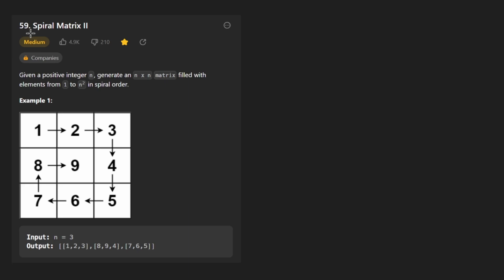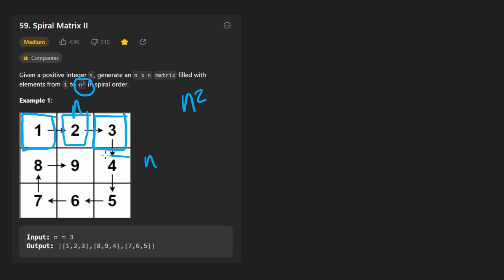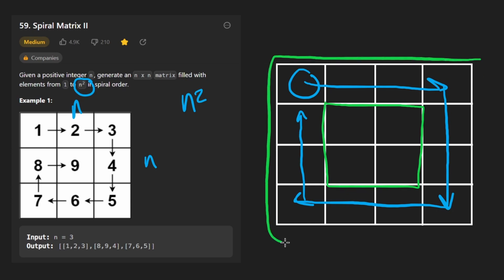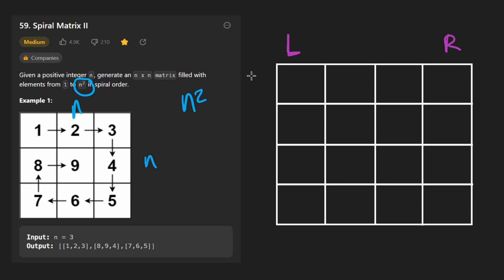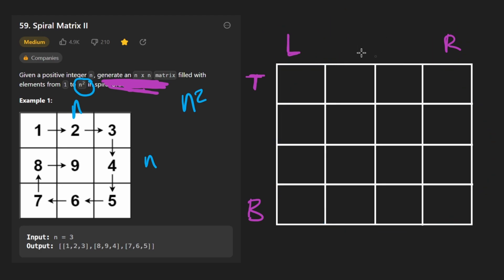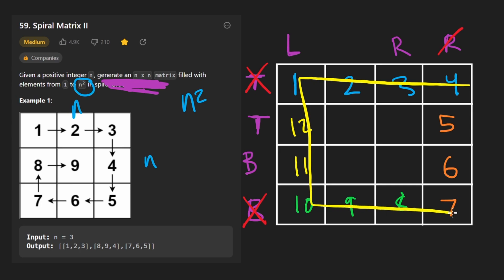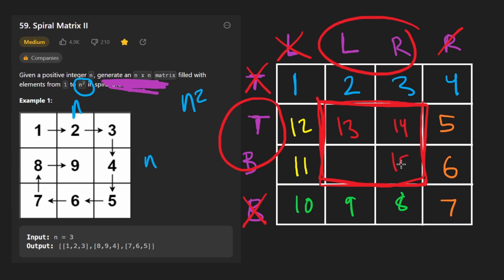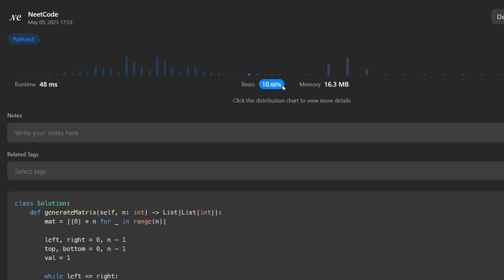Spiral Matrix II - Leetcode 59 - Python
Solving Spiral Matrix II - Leetcode 59, today's daily leetcode problem on May 9th.

0:00 - Read the problem
1:40 - Drawing Explanation
9:30 - Coding Explanation

leetcode 59